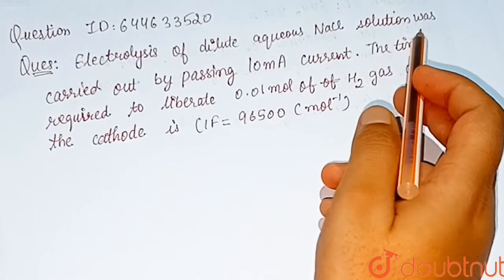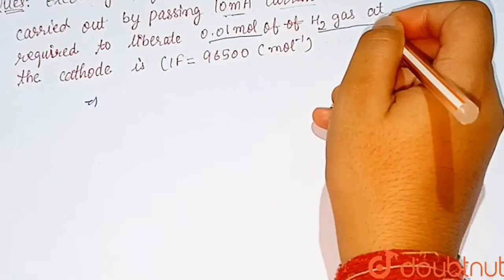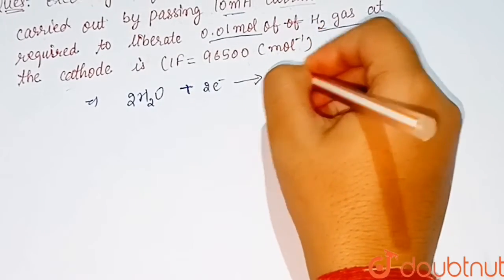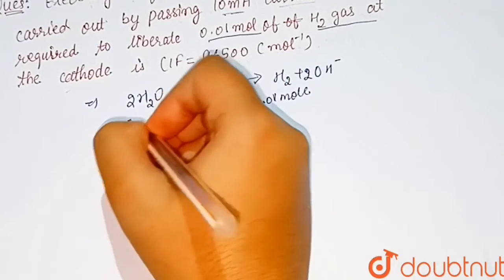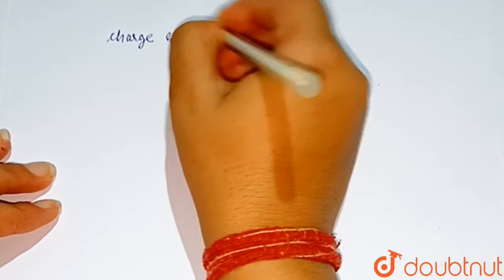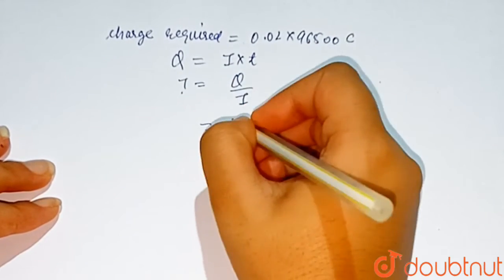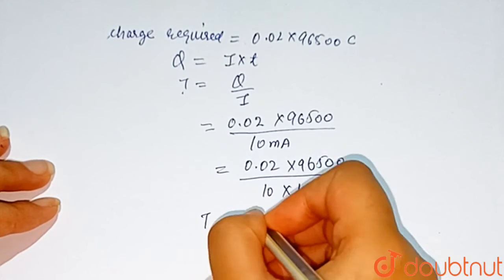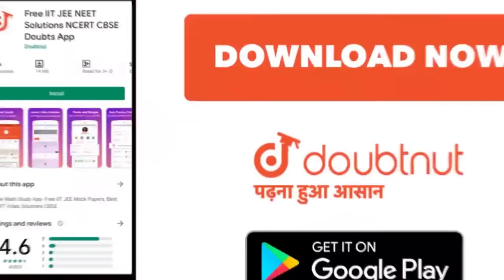Electrolysis of dilute aqueous NaCl solution was carried out by passing 10mA current. The time r...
Electrolysis of dilute aqueous NaCl solution was carried out by passing 10mA current. The time required to liberate 0.01mol of H_(2) gas at the cathode is (1F=96500C mol ^(-1))
Class: 12
Subject: CHEMISTRY
Chapter: JEE MAIN REVISION TEST - 25 | JEE  - 2020
Board:IIT JEE

👉 Have Any Query? Ask Us.